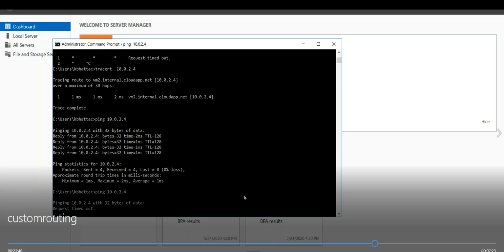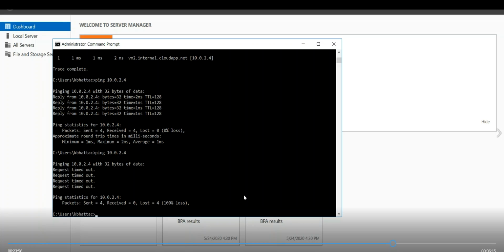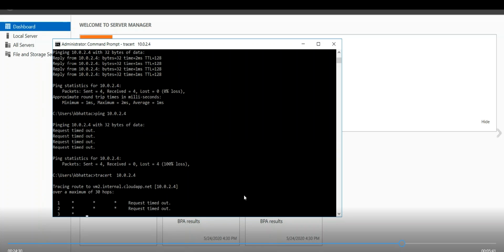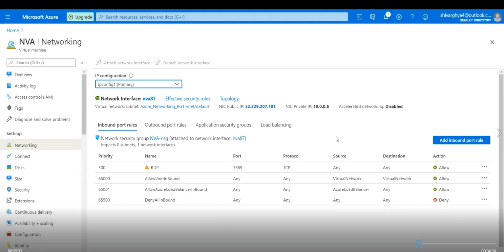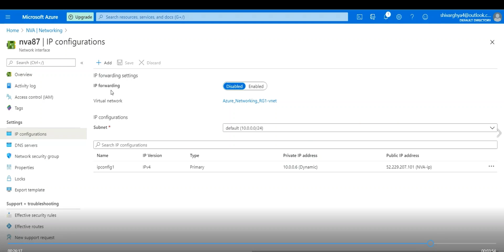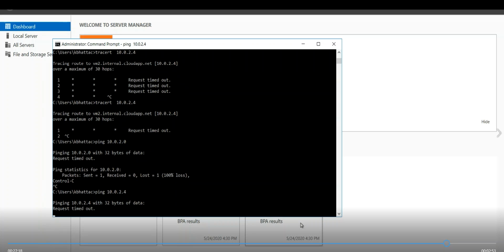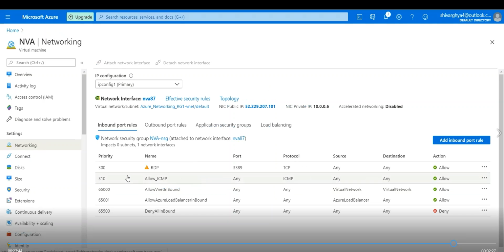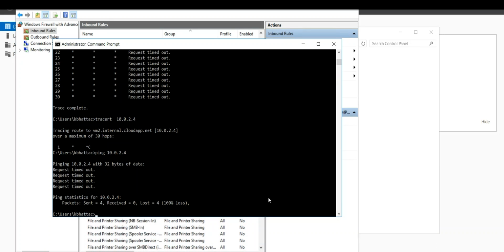Azure Networking - Custom Routing Part 3